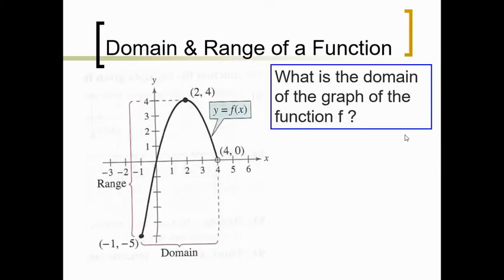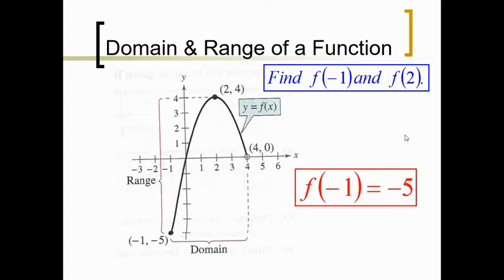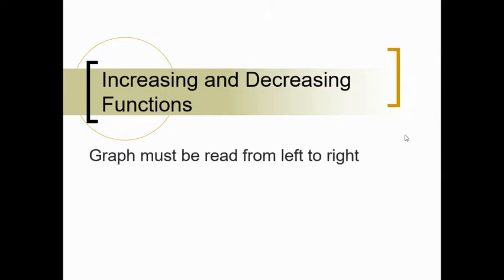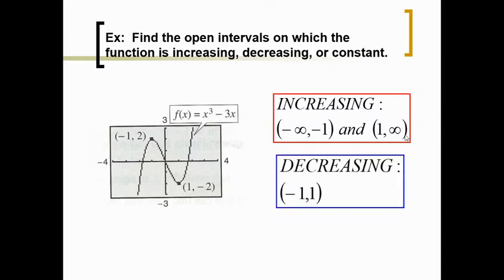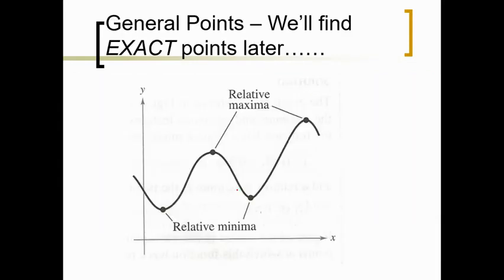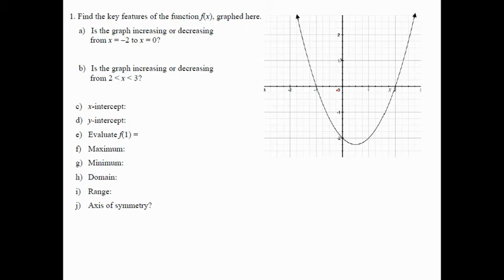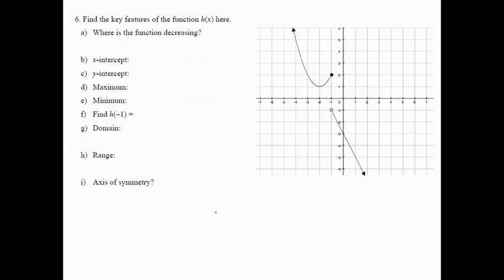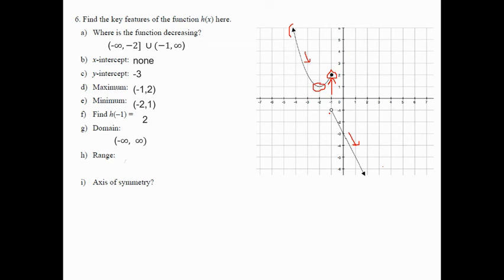Key Features of Graphs